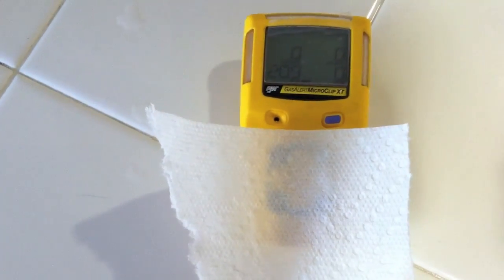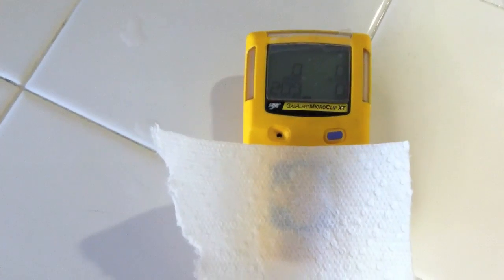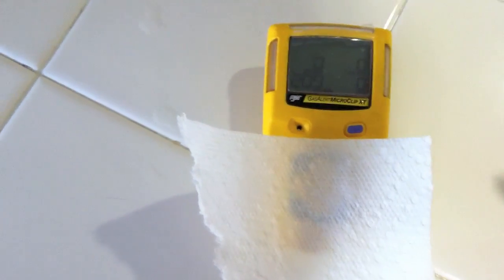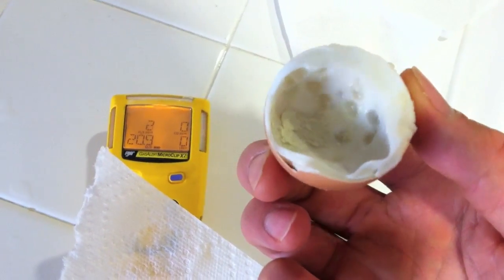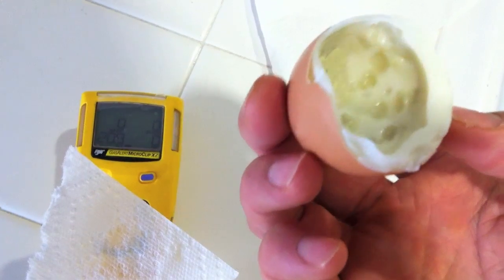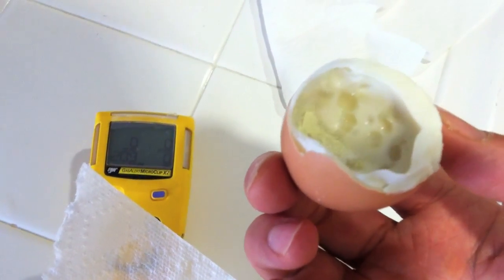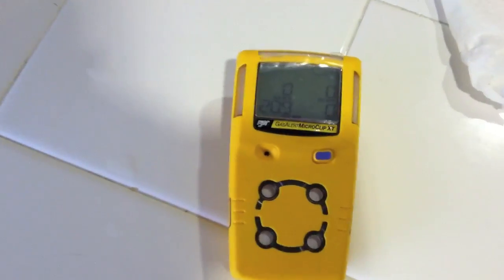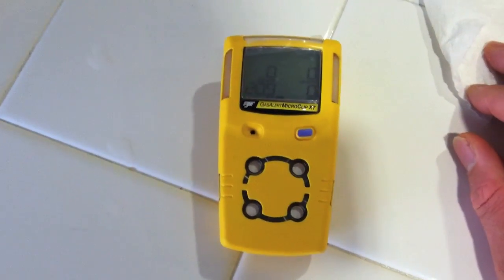Smelly Hard-Boiled Egg vs "Gas Alert Micro Clip XT" Gas Sensor -- Warning LOUD on Phones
This is showing that the trace amount of H2S safely present in eggs can trigger an industrial gas monitor.  Eggs are safe to eat regardless of whether or not they set off this gas detector.